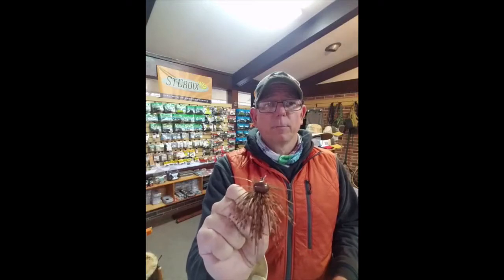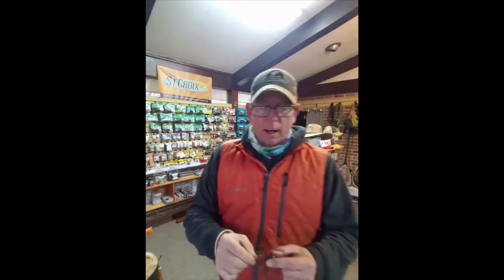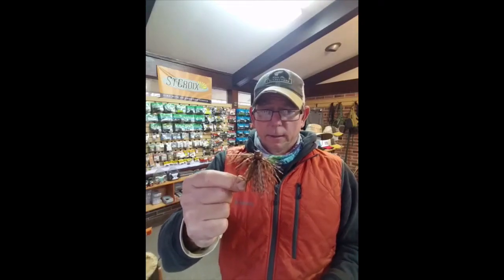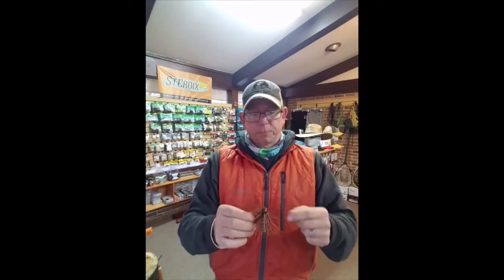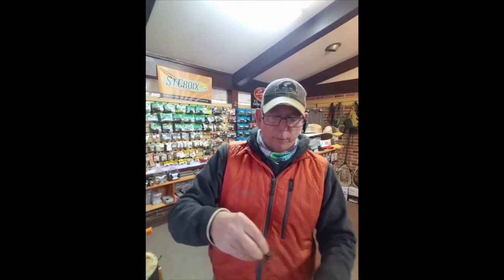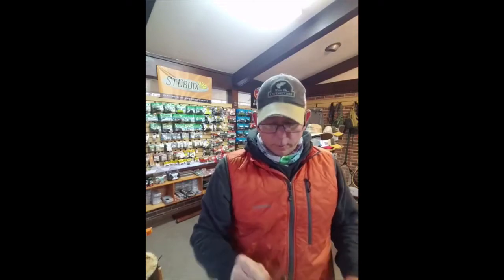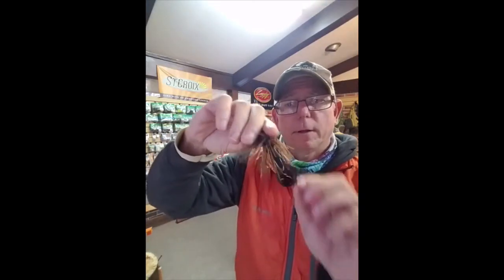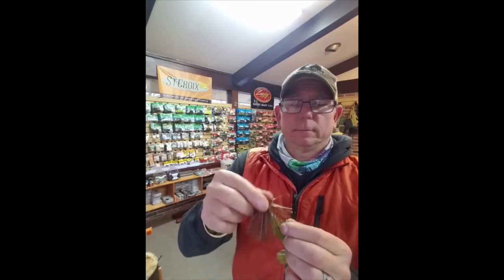January 27, 2018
Learn how to rid a basic pig and jig and swim jig, and where the name comes from. Better baits better fishing. Whiteflyoutfitters.com